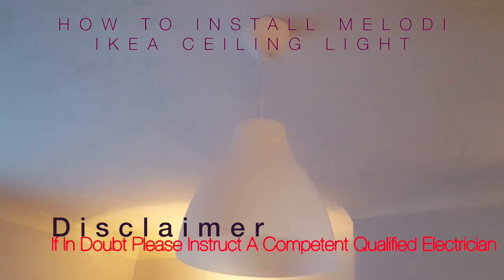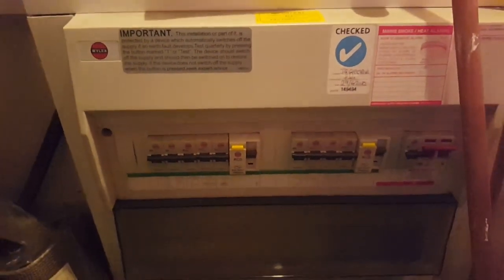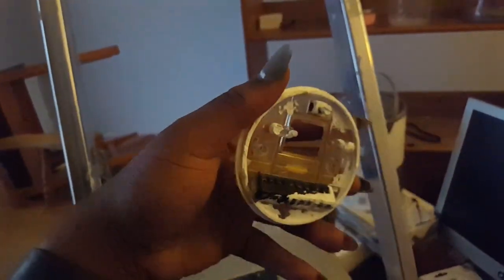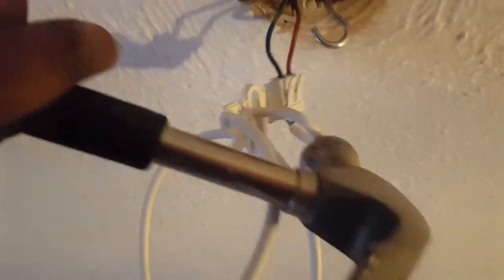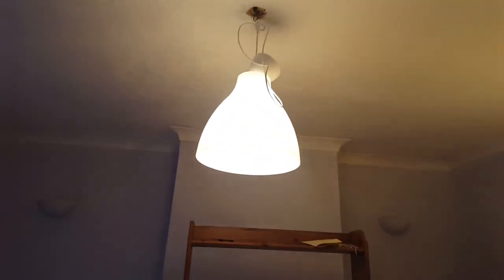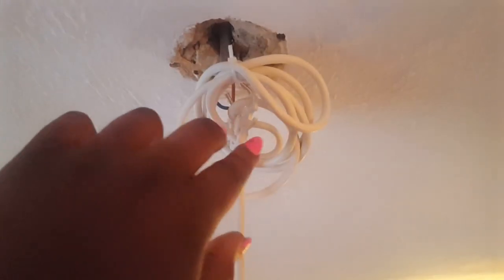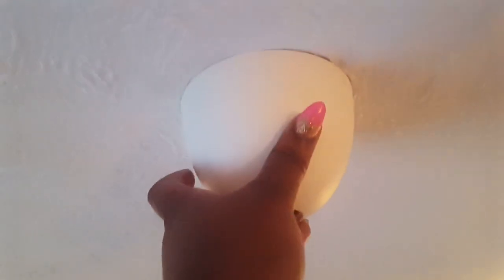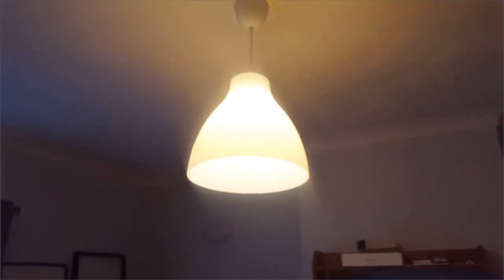How To Install Melodi Ikea Light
Installed this light - Don't be afraid of electrics - You can do it as long as you switch off the power to the house. These instruction are going to be the same for most lights especially if they are from Ikea.

Description of light in vid
Pendant lamp  MELODI £12
Let me know how you get on if you give it a try ?